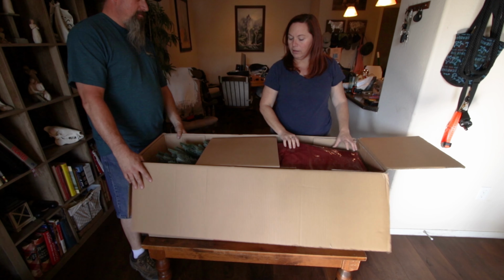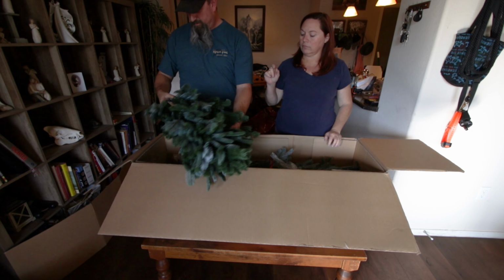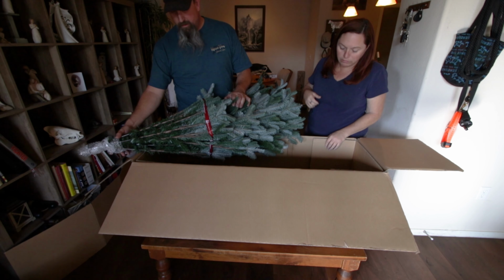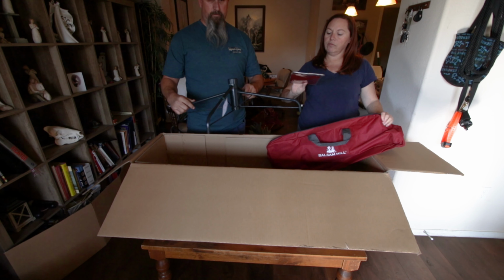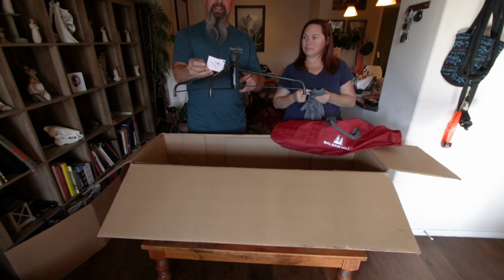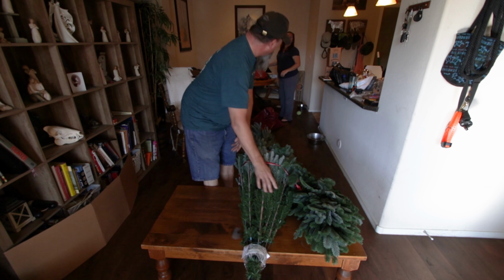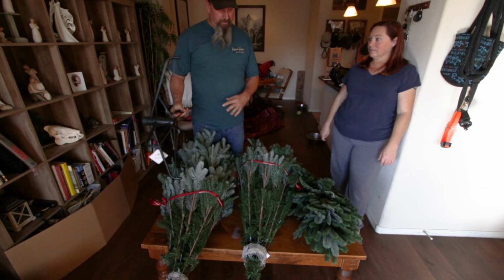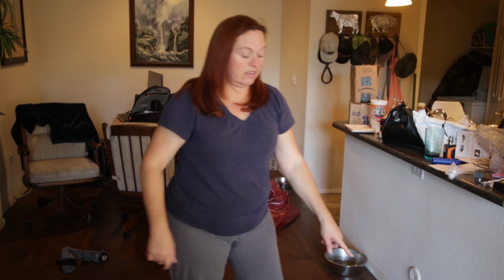BALSAM HILL - Our review on the Nordmann Fir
We got our FIRST Christmas Tree!